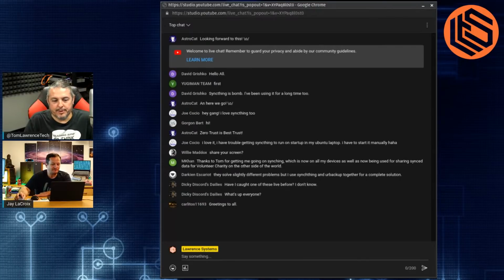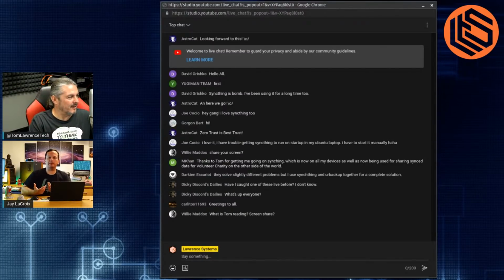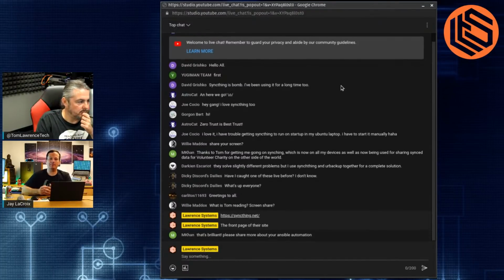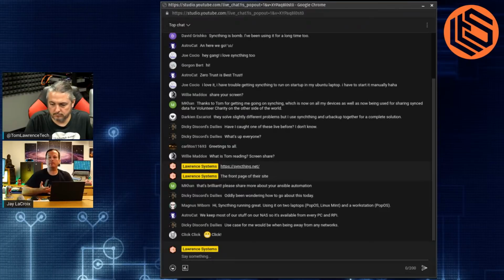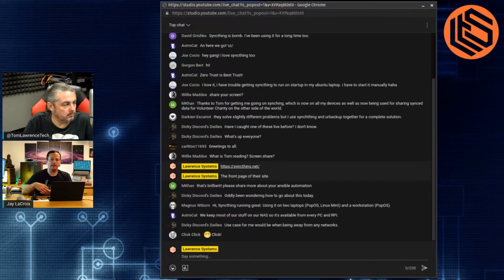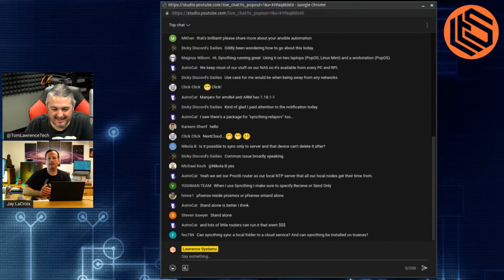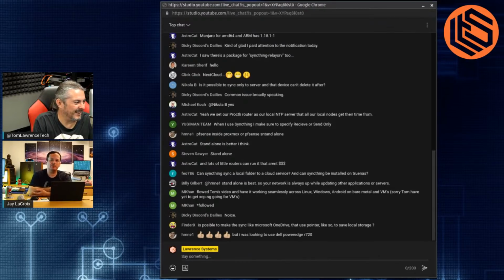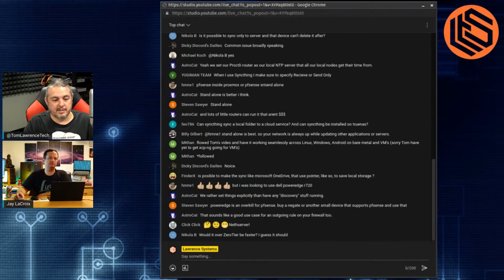The Homelab Show Episode 23: Syncthing